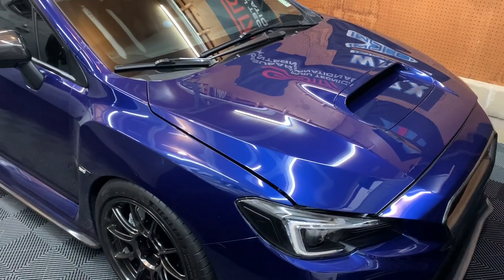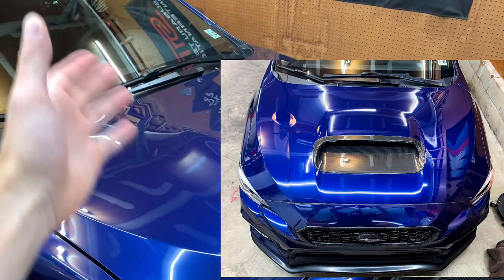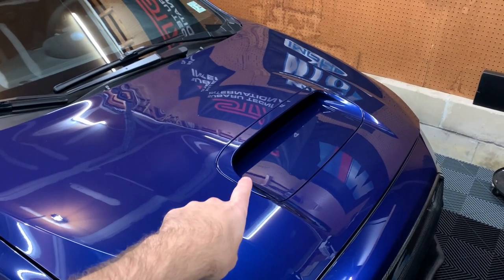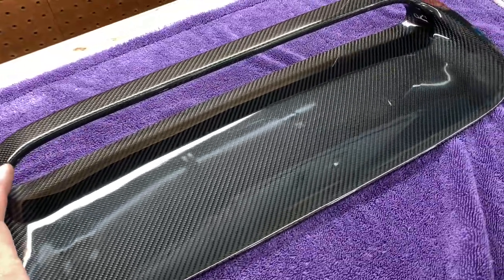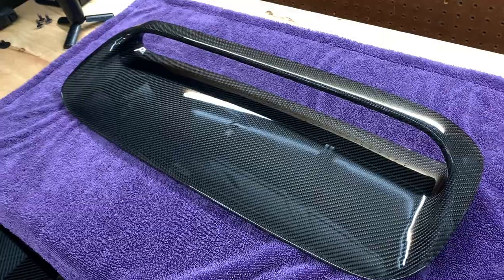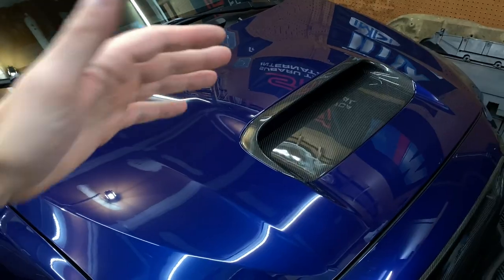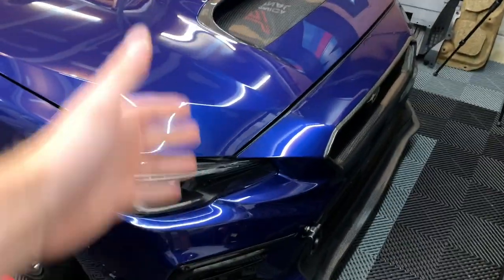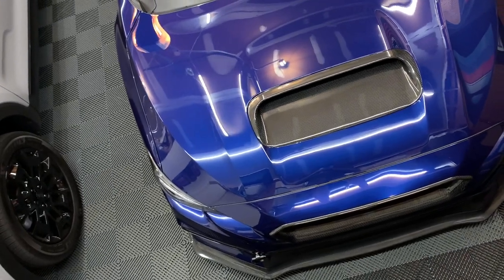Installing A Carbon Fiber Hood Scoop On My STI | FULL REPLACEMENT!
Product Links!

Car Stuff:
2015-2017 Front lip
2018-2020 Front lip